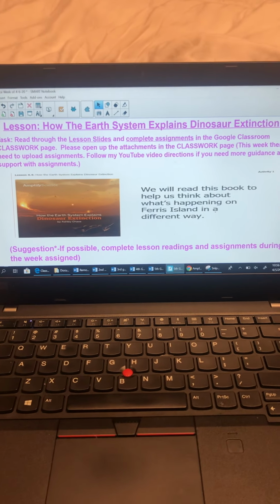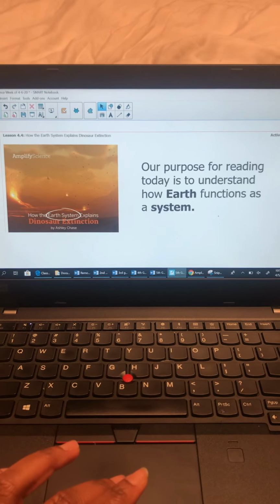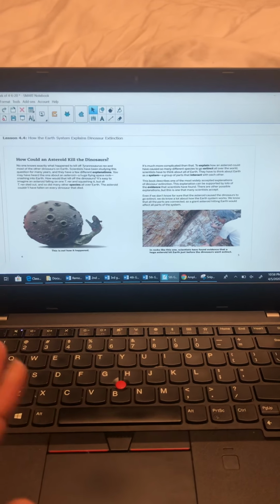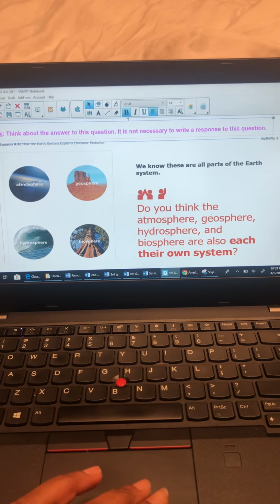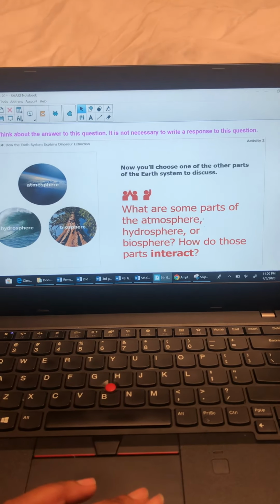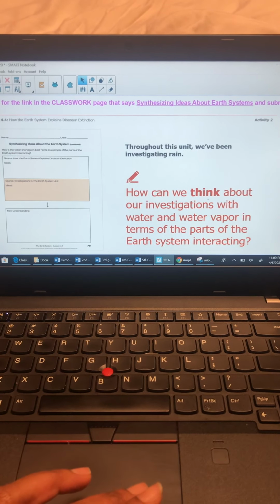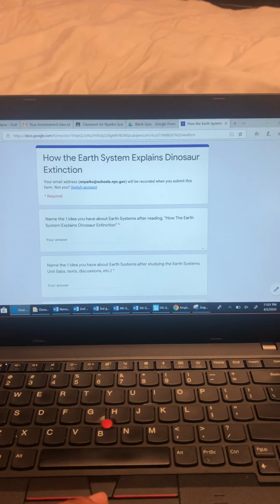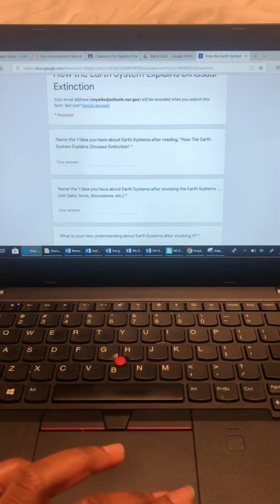5th grade Science Week of 4-6-20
Earth System and Extinction